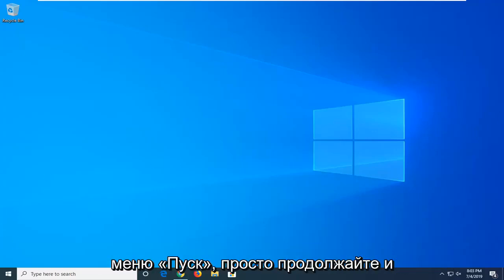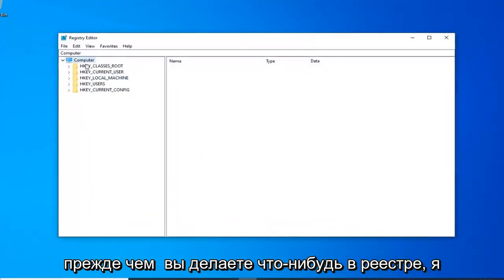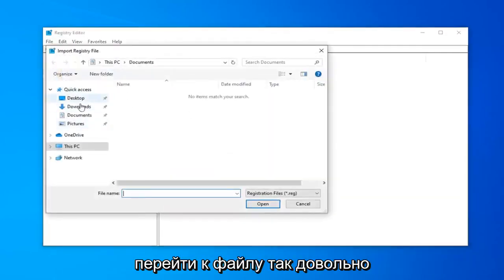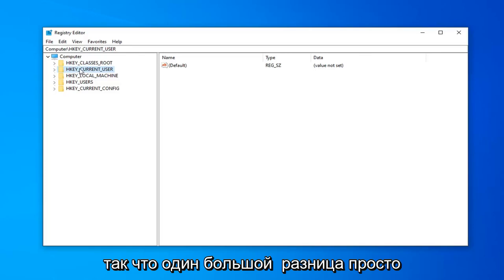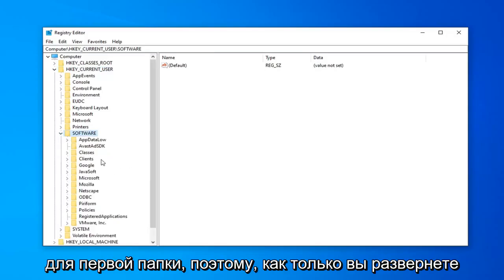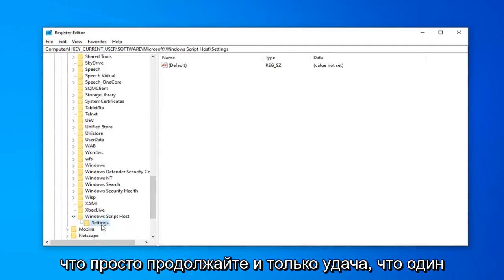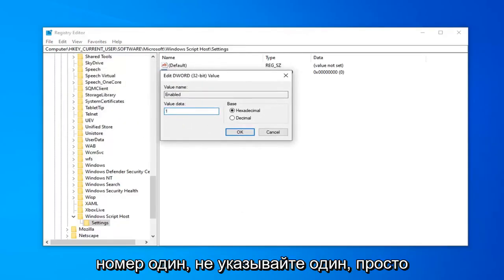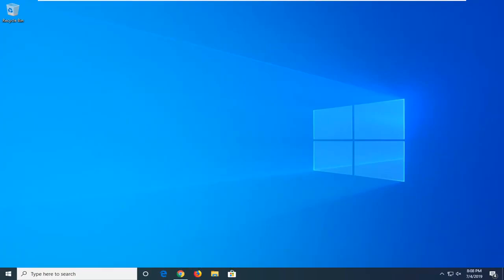Инструкция по исправлению ошибки Windows Script Host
Доступ к хосту сценариев Windows отключен на этом компьютере. Обратитесь к своему администратору для получения подробной информации. ИСПРАВЛЕНИЕ [Учебное пособие]

Ценность DWORD: Enabled

Windows 10 и Windows 11

HKEY_CURRENT_USER\Software\Microsoft\Windows Script Host\Settings

Windows ХР/Виста/7

HKEY_LOCAL_MACHINE\Software\Microsoft\Windows Script Host\Settings

Ваша система не должна быть подключена к домену, в этом случае обратитесь к сетевому администратору. Эти несколько шагов помогут вам включить ограничение Windows Script Host, если вам нужно запустить JavaScript или Vbscript.

Если вы получили этот доступ к хосту сценариев Windows, который отключен на этом компьютере, обратитесь к администратору для получения подробной информации в окне сообщения на вашем компьютере с Windows 10/8/7, тогда этот пост может вас заинтересовать. Сегодня мы увидим, как вы можете включить или отключить Windows Script Host.

Вопросы, рассмотренные в этом руководстве:

доступ к хосту сценария Windows отключен на этом компьютере. свяжитесь с вашим администратором для получения подробной информации
доступ к хосту сценариев Windows отключен на этом компьютере Windows 7
доступ к хосту сценариев Windows отключен на этом компьютере Windows 8
доступ к хосту сценария Windows отключен на этой машине win 10
доступ к хосту сценария Windows отключен на этом компьютере
Отказано в доступе к узлу сценария Windows
доступ к узлу сценария Windows запрещен, запрошенное действие требует повышенных привилегий
доступ к хосту сценария Windows отключен Windows 10
доступ к хосту сценария Windows отключен